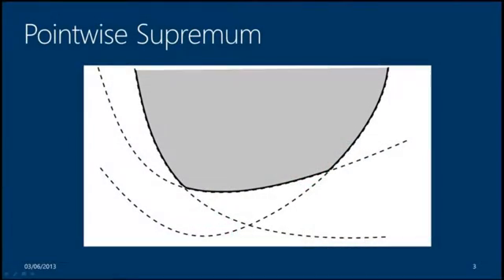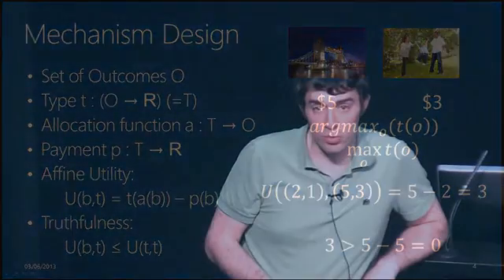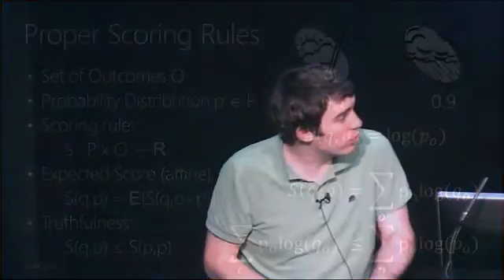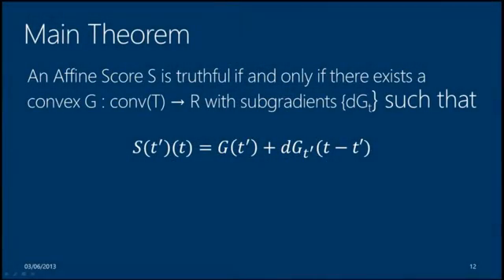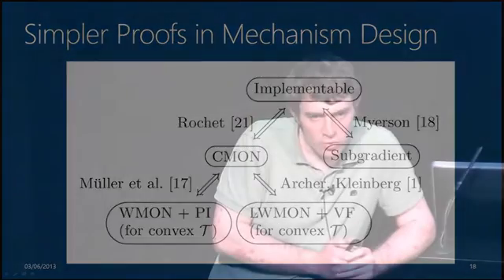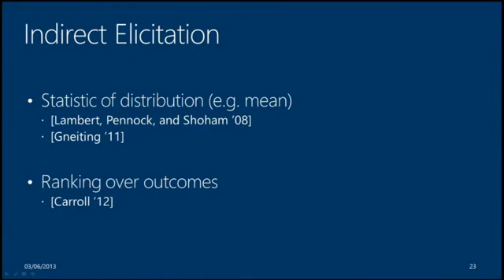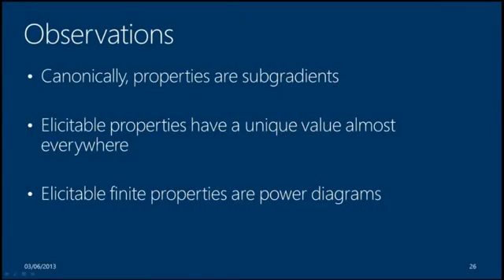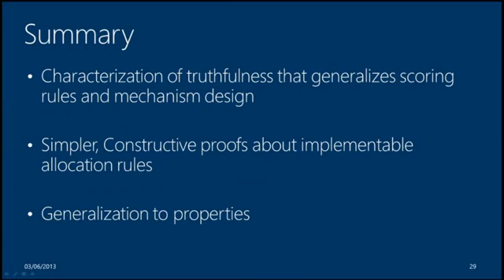GNM2013: General Truthfulness Characterizations Via Convex Analysis